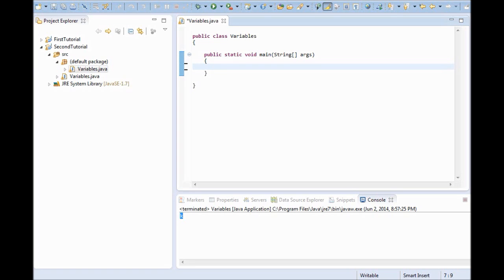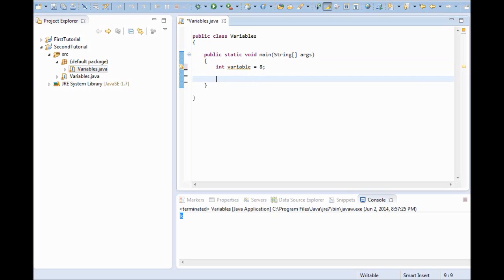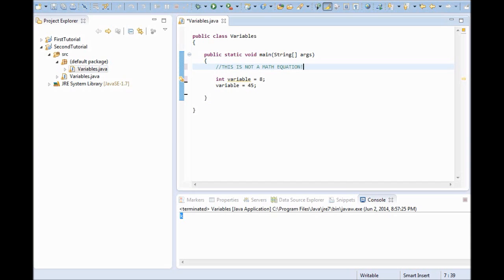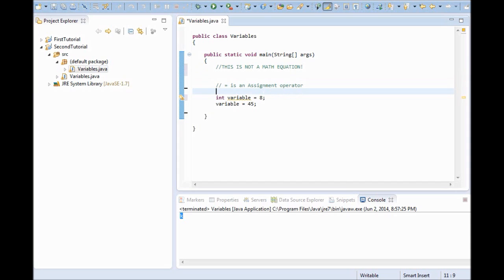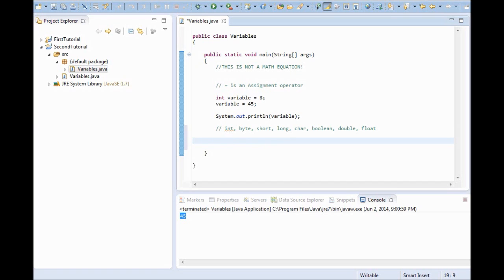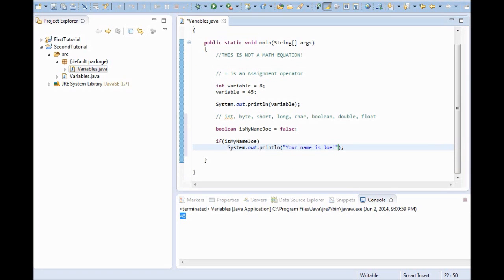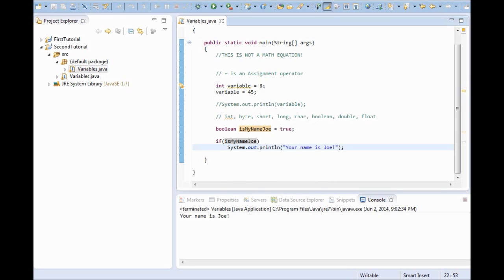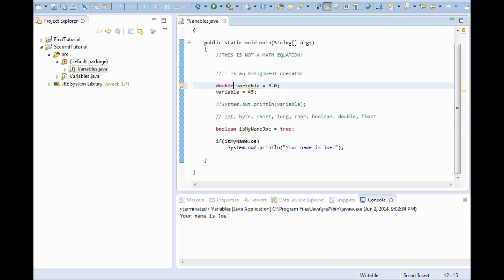Codekitty's Java Tutorial: Variables, Part 1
I show how to declare and initialize a variable. I discuss the assignment operator and I briefly talk about the eight primitive data types.